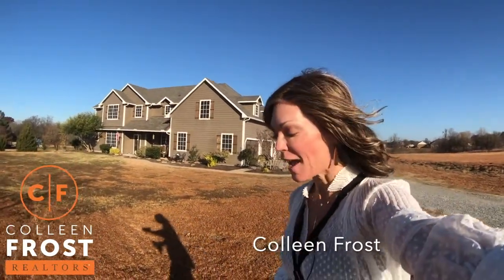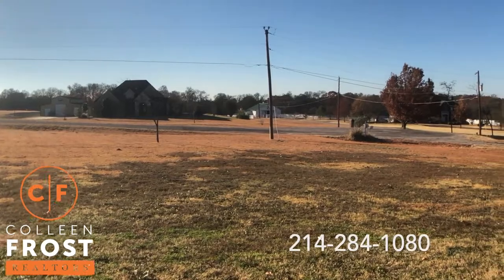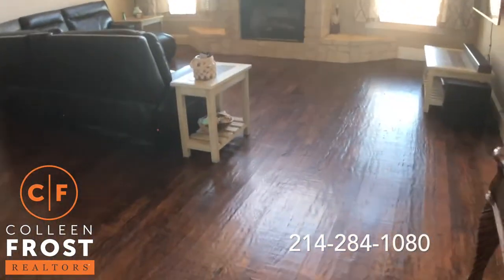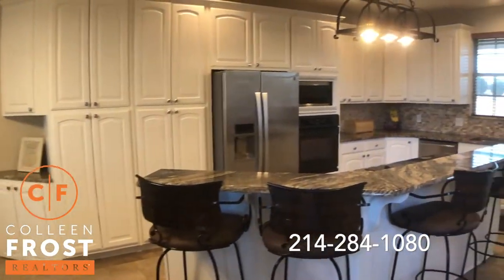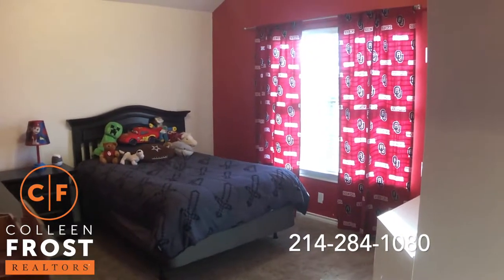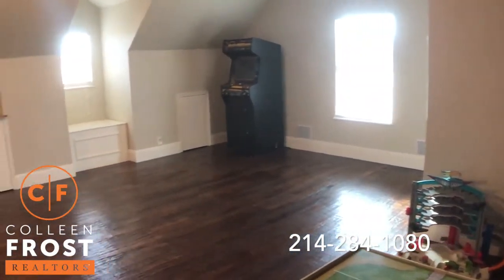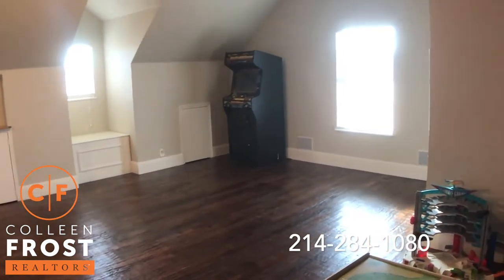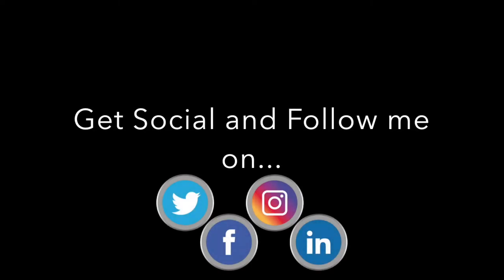POOF! IT’S GONE! 117 Galvan Lane Van Alstyne, Texas with Colleen Frost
Almost 3 1/2 acres in Van Alstyne! Gorgeous property with room to roam, exotic granite countertops, gleaming hardwood floors and so much more!